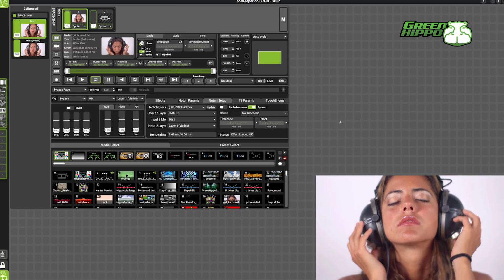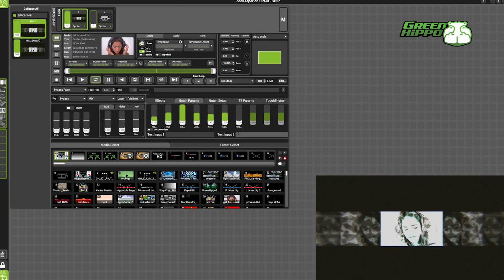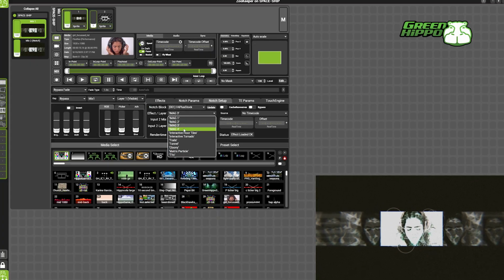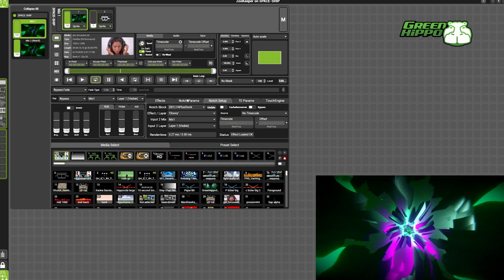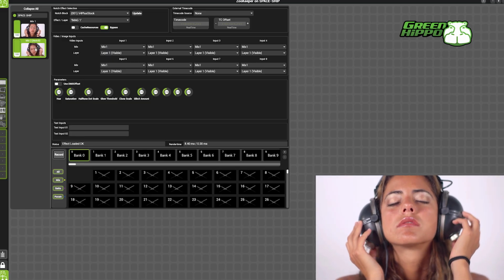Two-Minute Tuesdays - Introduction to Notch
Have you ever wondered how some of the craziest IMAG effects are made? Or maybe how interactive floor content could work? Come check out the introduction to using Notch inside Hippotizer and the different effects bundled in our Stock block which can run on any V4+ or later Hippotizer hardware.